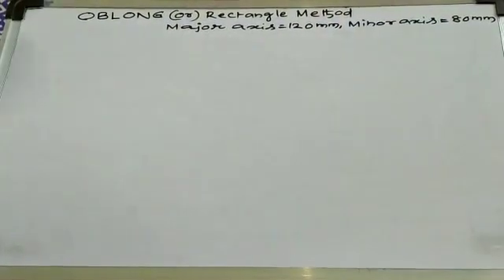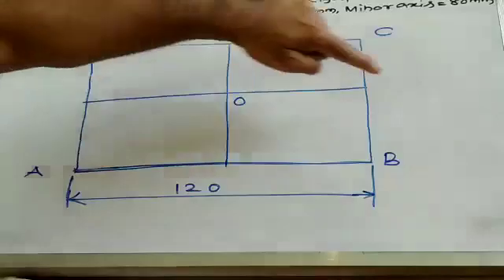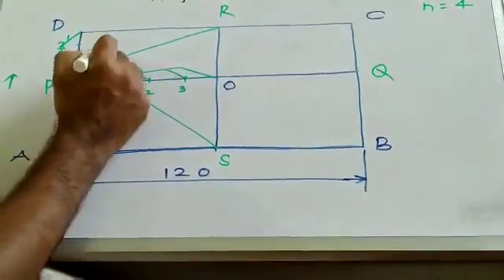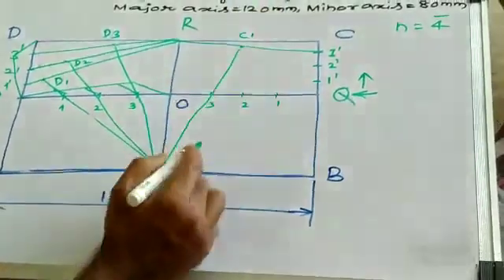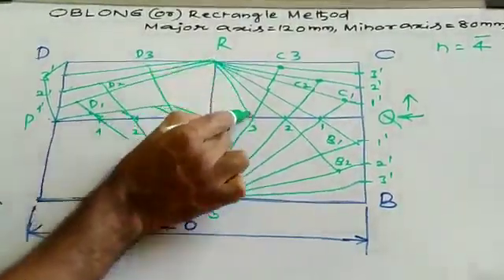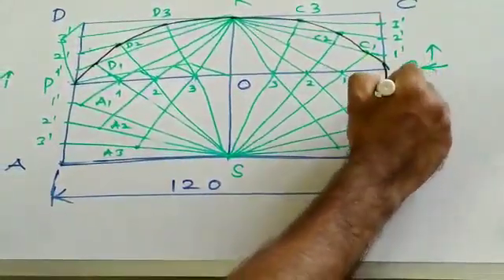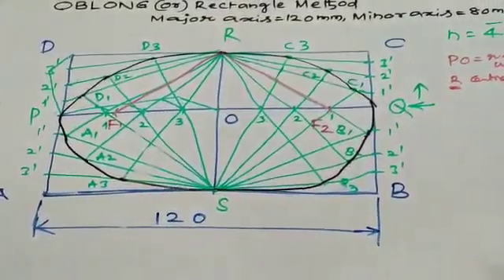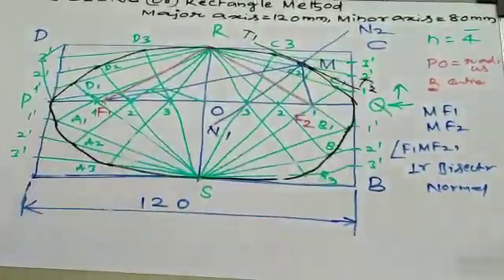Ellipse by using Oblong Method Conics